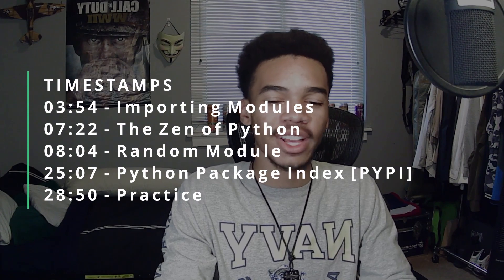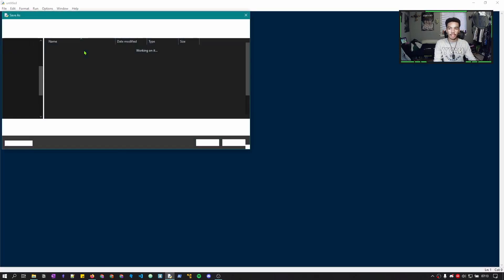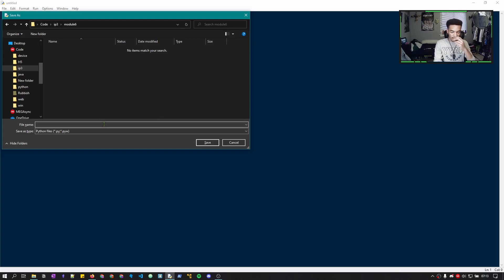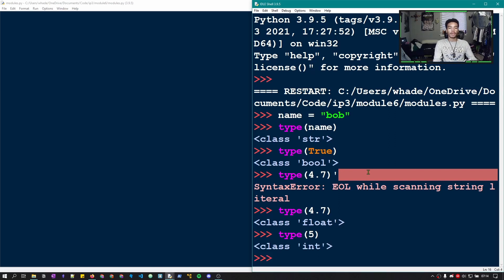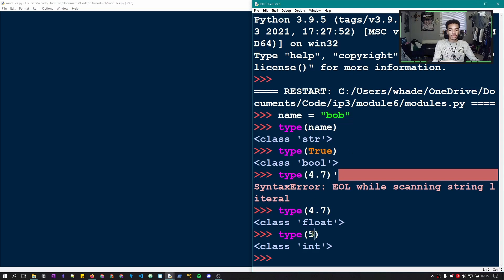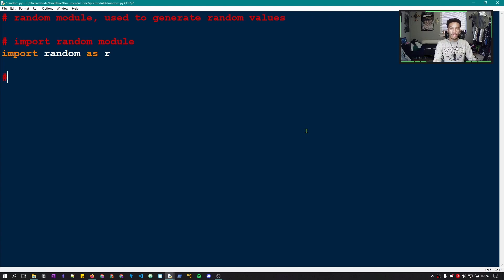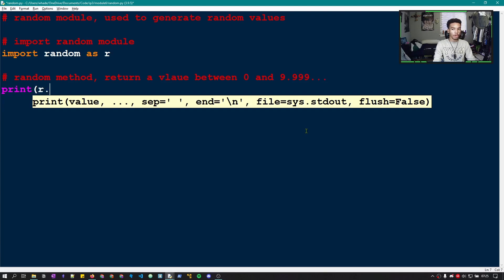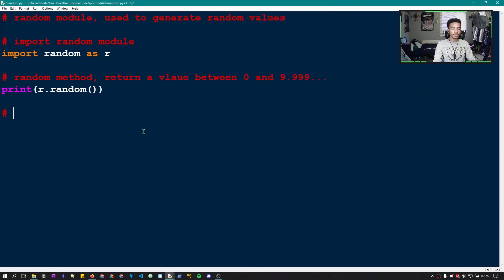Working With Modules | Python Tutorial (7/12)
Hey Hackers!

This module is going to be fun! We will learn about how python is a very modular language. Modules are external programs that give our code more functionality. We can import them into different programs to make them even cooler. This module will cover the random module, which allows us to simulate randomness for equations and values.

Happy Hacking!